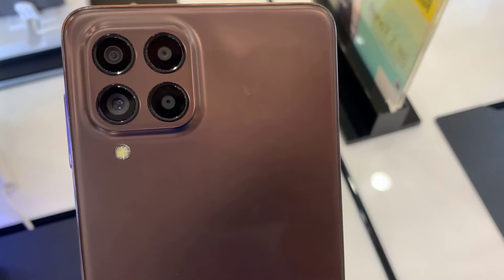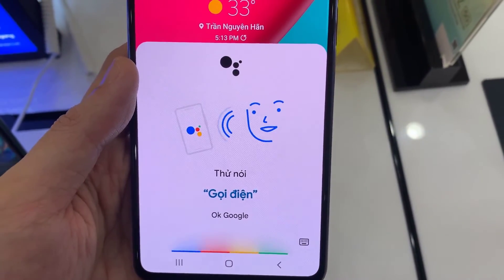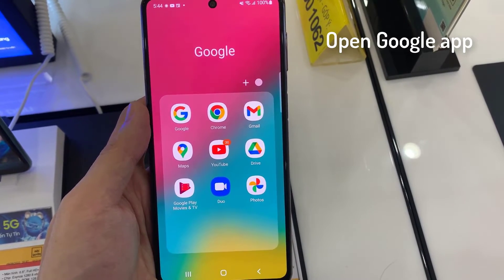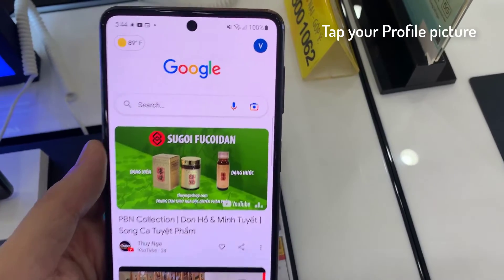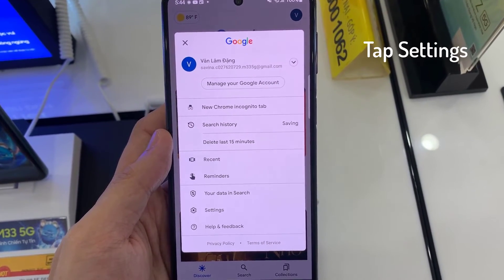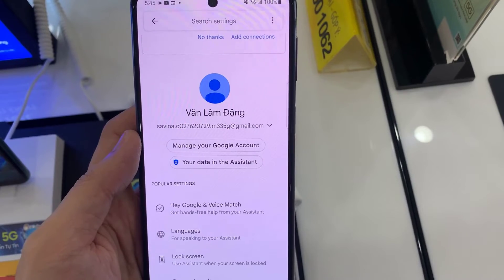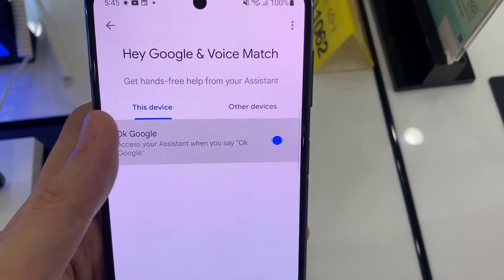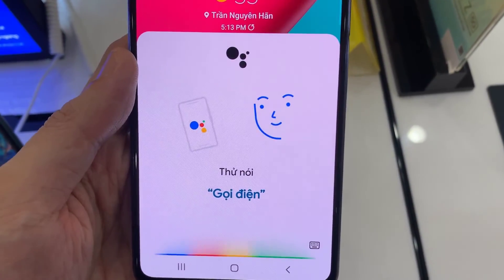Samsung Galaxy M53 5G: How to Enable/Disable Hey Google / Okay Google Voice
earn how you can enable or disable Hey Google, Okay Google voice on Samsung Galaxy M53 5G. This video will show you how to Activate Hey Google on SAMSUNG Galaxy M53 5G.

In this video, I guide you through the steps to set up Hey Google on your Samsung Galaxy M53 5G. You do this using Google Settings on your phone. Under the Settings for Google Apps option, you go to Search Assistant & Voice and then go to Google Assistant and then Voice Match. You then turn on the Hey Google option and you can also teach the Assistant to recognize your voice.